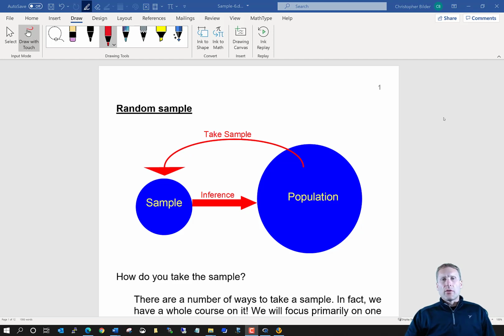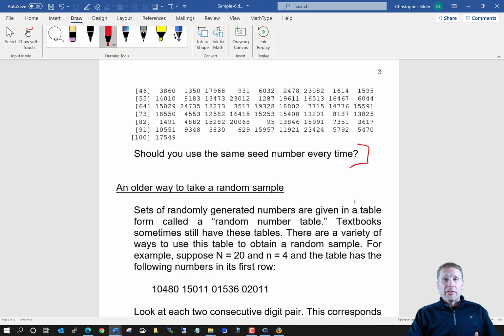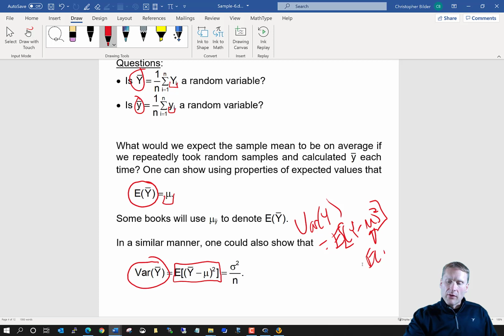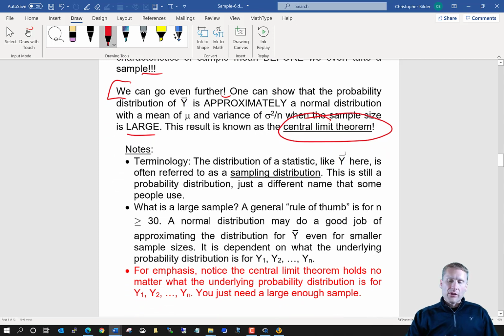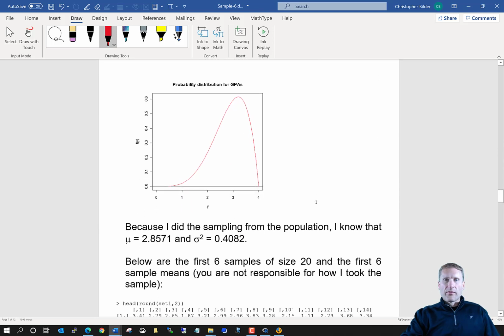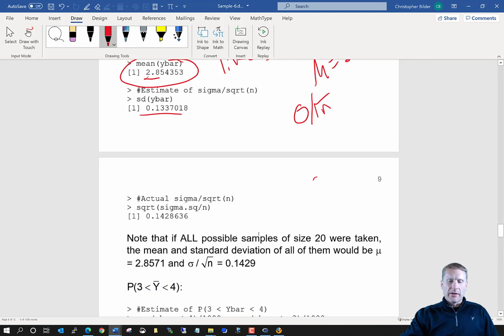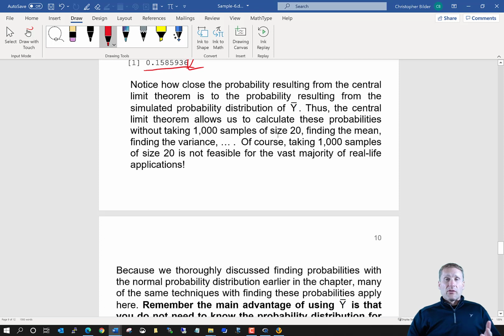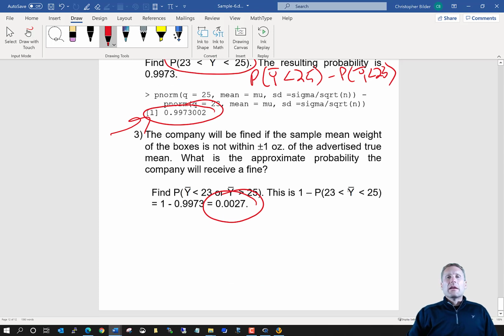Statistical Methods in Research: Probability (sampling)